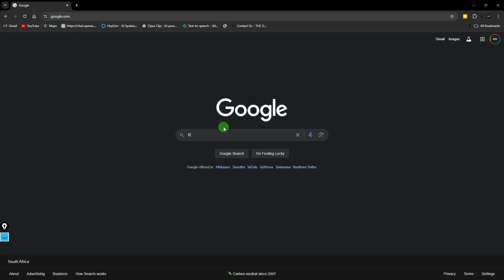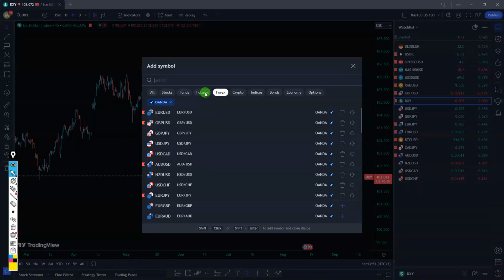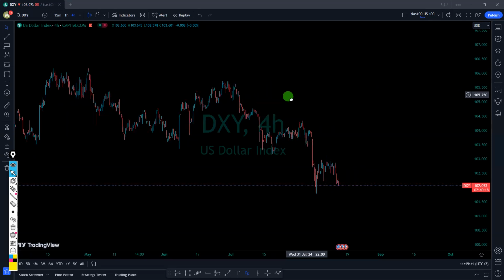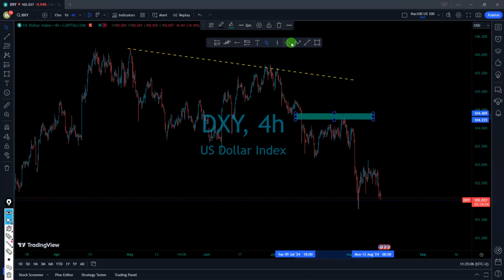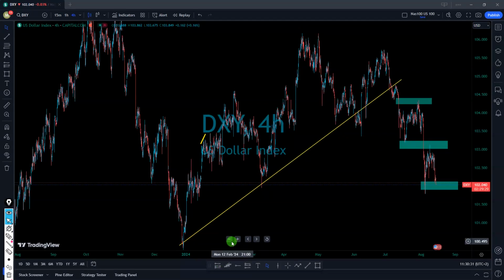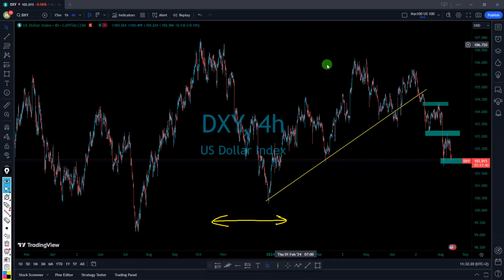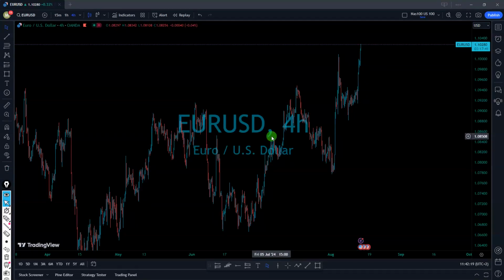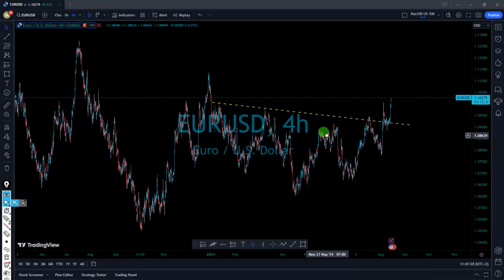FULL Tradingview Tutorial for BEGINNERS (2024)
I'm on Instagram as @xtrahot_forex